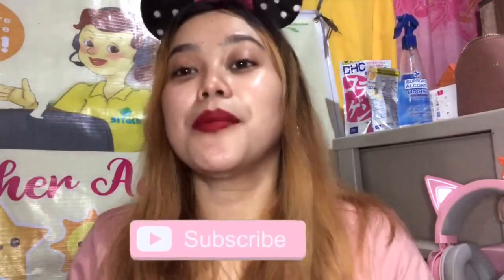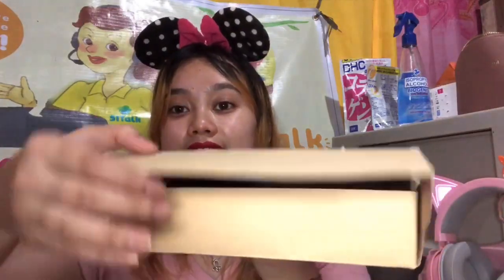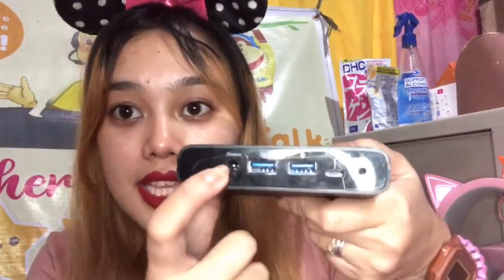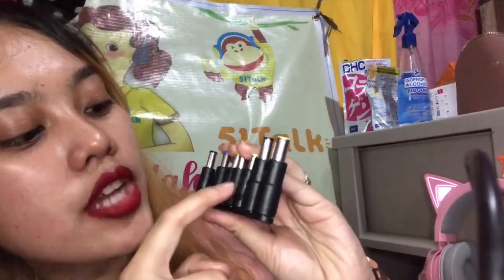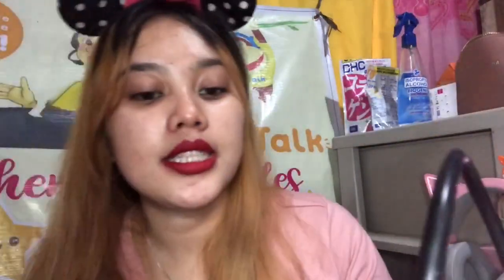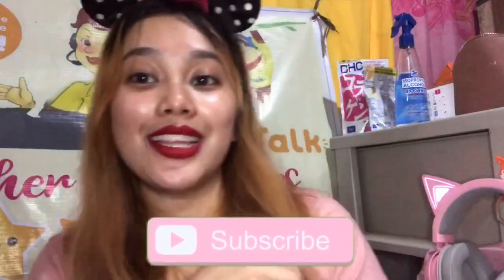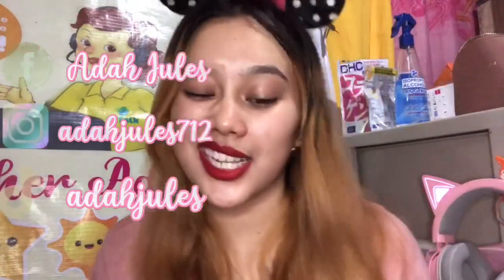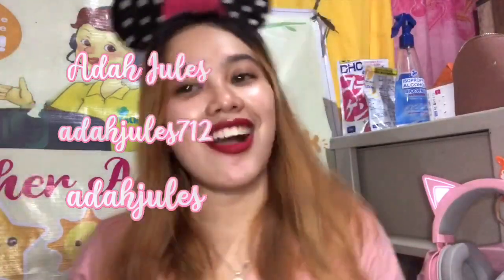VINSIC POWERBANK REVIEW (WORTH IT BA?) || 51TALK ADAH JULES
If you want to join our fast-growing virtual family, please click this

Let's be friends!